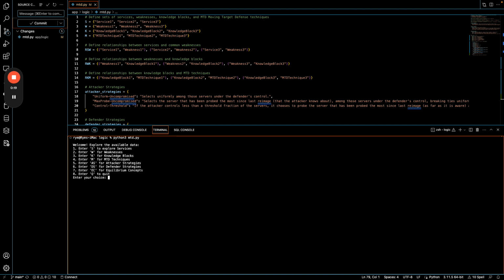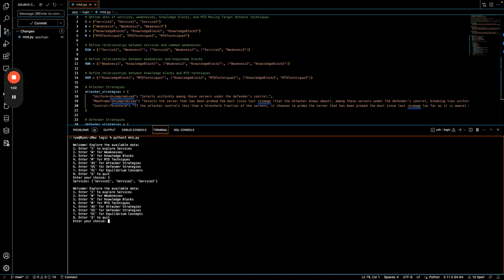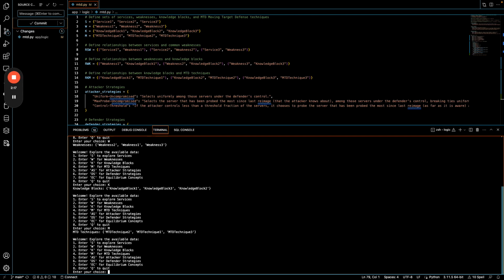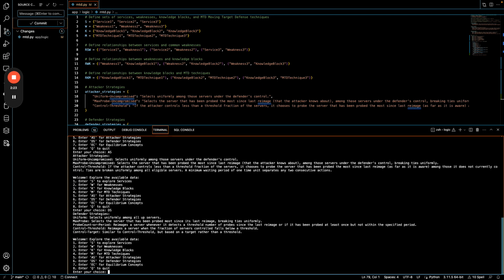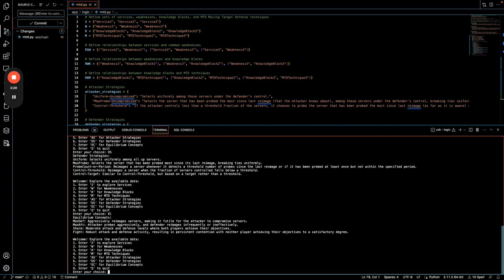Getting started with MTD Moving Target Defense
GitHub